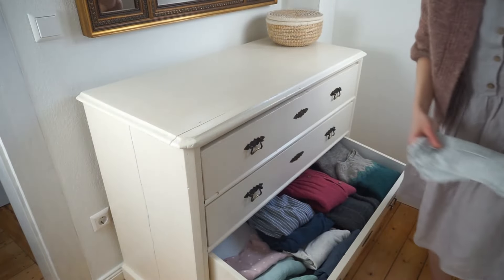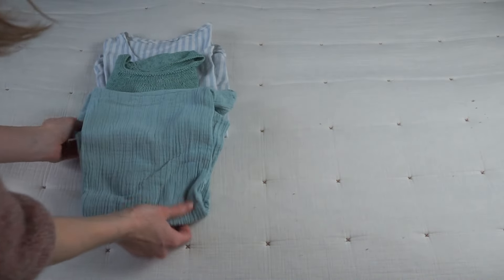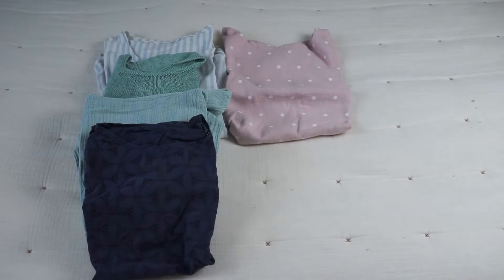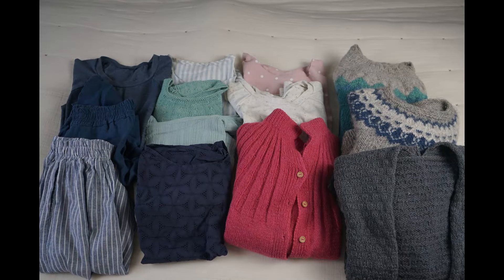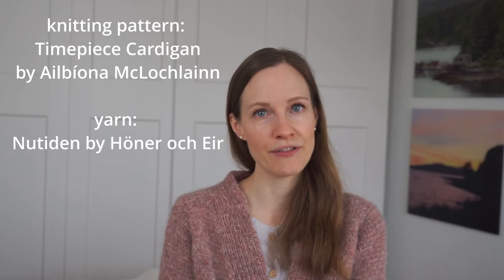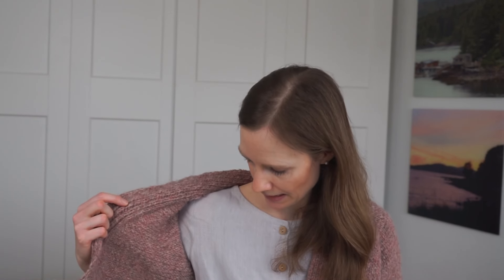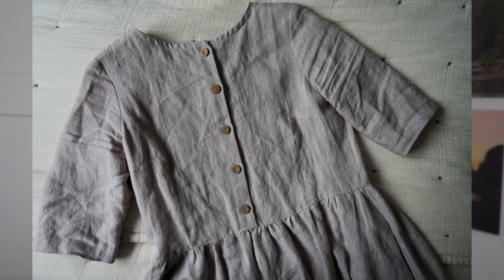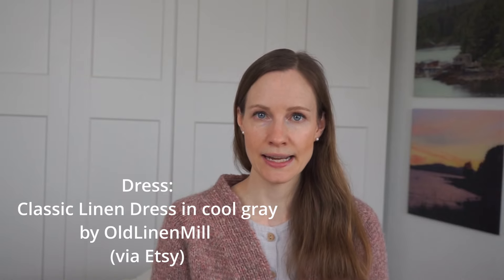My Handmade Wardobe I Tips to Start Creating a Handmade Wardrobe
This video is all about creating a handmade wardobe. I own a minimal capsule wardrobe with a lot of me made items, either knitted or sewn. If you are looking for inspiration for your own handmade wardrobe as well as some practical tips, this video is for you!

Here are a couple of my blog posts about the topic of creating a handmade wardrobe:

image credits: The rights to the pictures shown in this video belong to the designers.